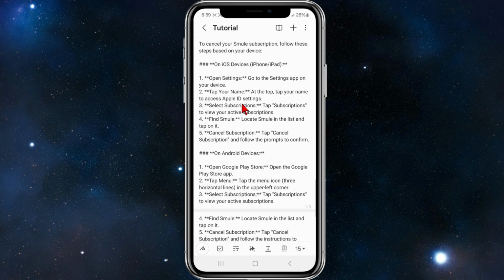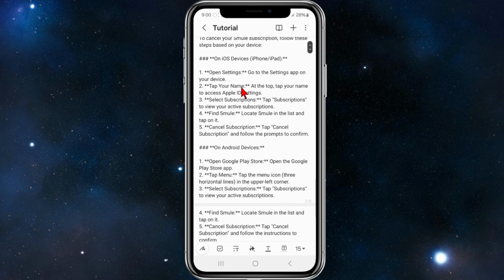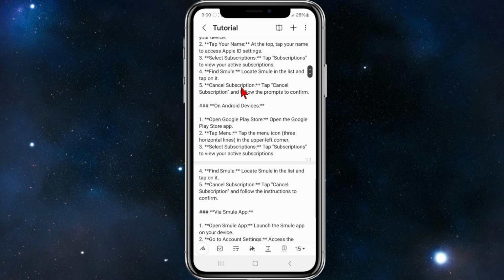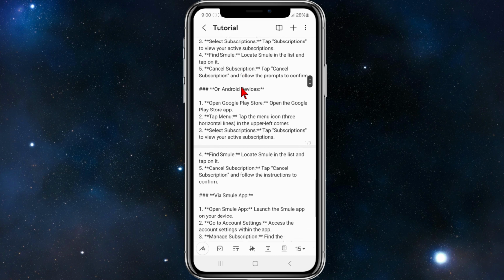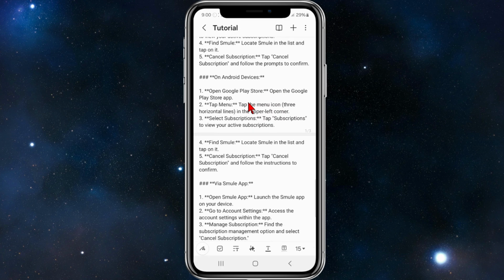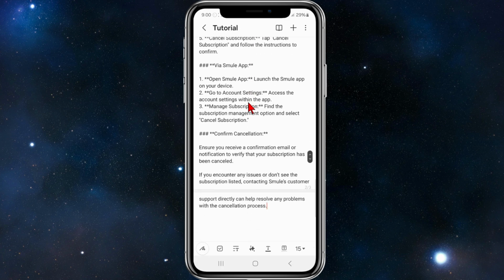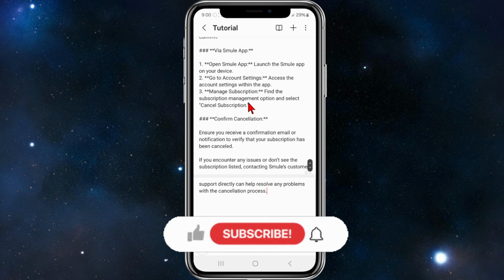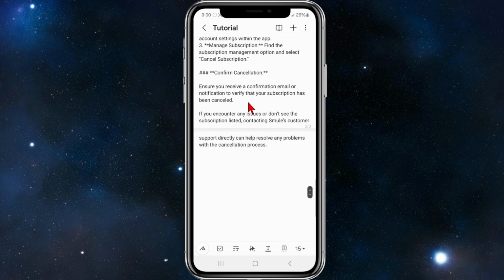How To Cancel Smule Subscription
In this video, I’ll guide you through the process of canceling your Smule subscription. From accessing your account settings to following the cancellation steps, this step-by-step tutorial will help you manage your Smule subscription effectively. Follow along to cancel your Smule subscription today!